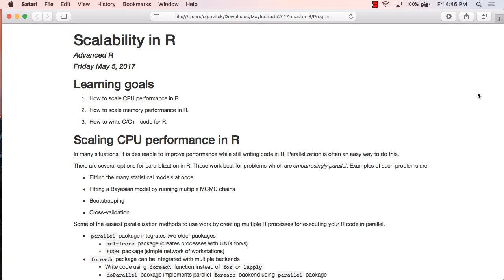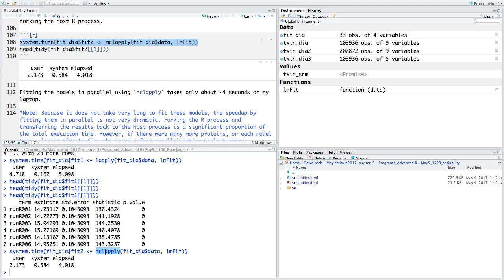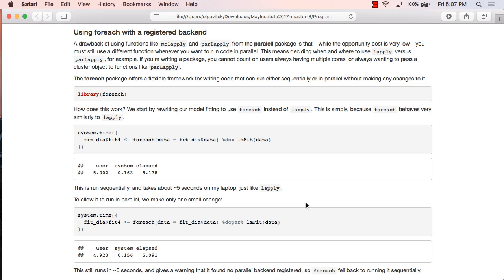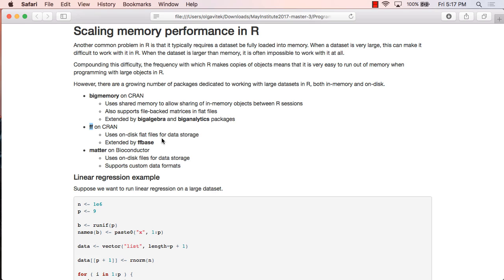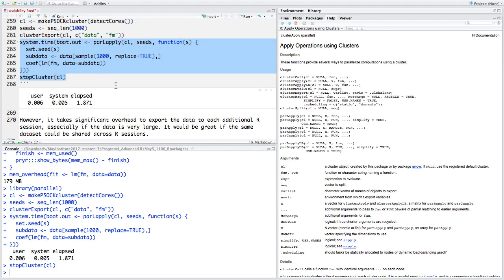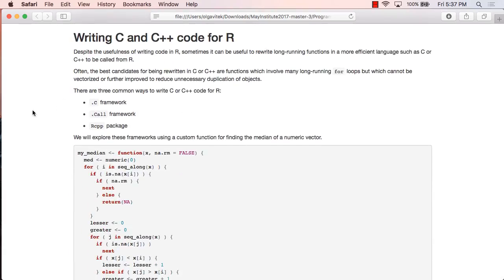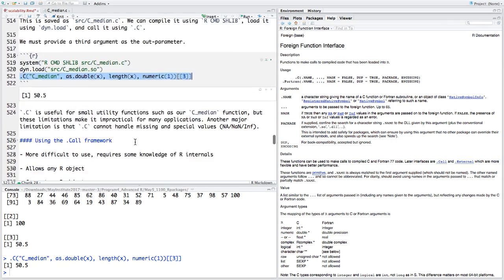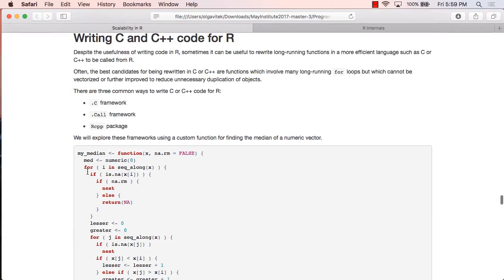4.9 Kylie Bemis - Scalability in R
Scalability in R - Kylie Bemis - 2017 May Institute - NEU Boston